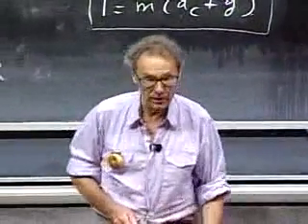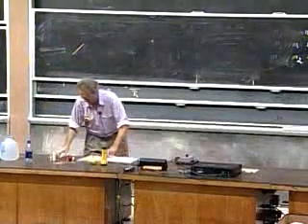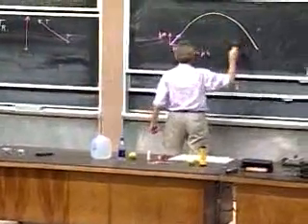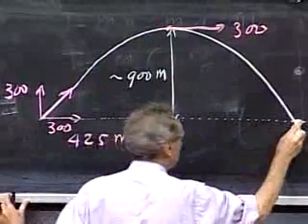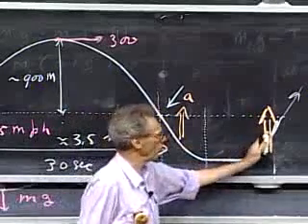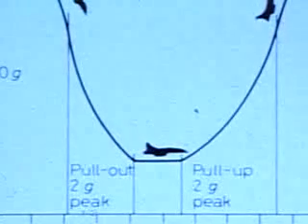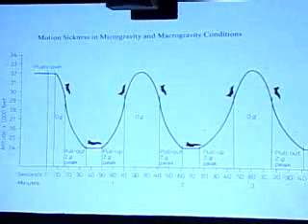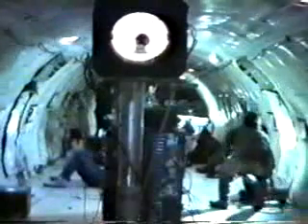weightlessness experiments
A nice demonstration of weightlessness with explanation